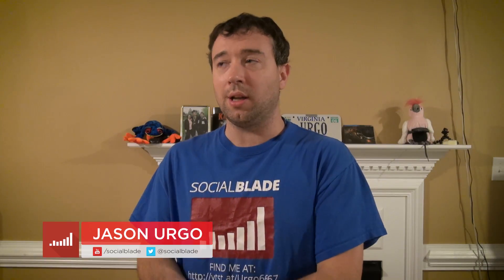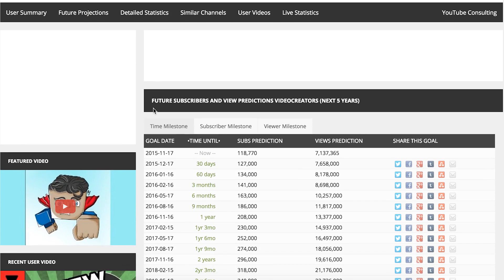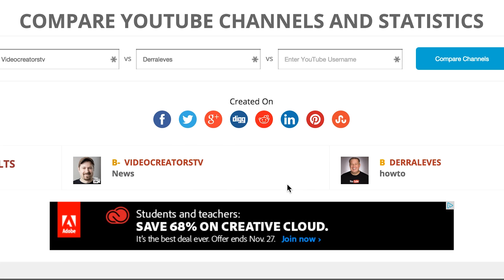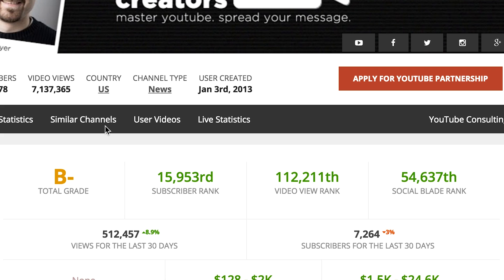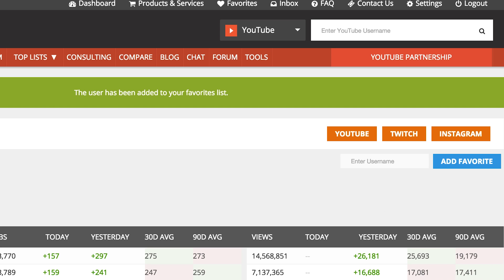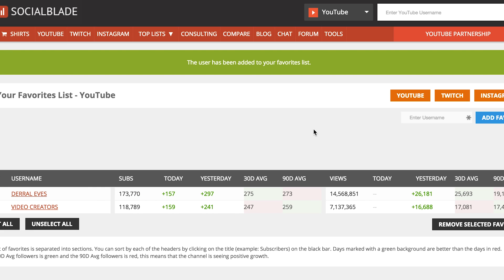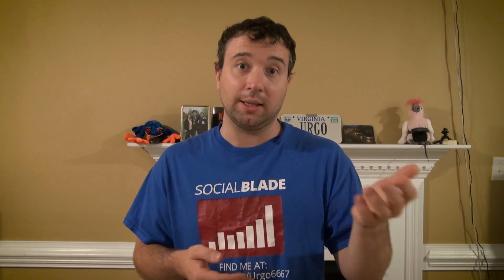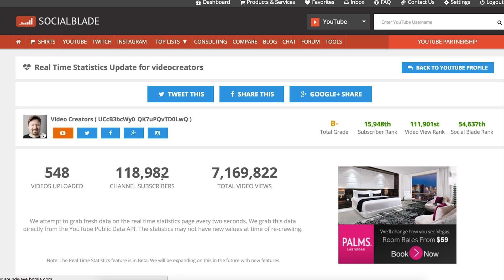5 FREE Ways to Improve your Channel with Socialblade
Socialblade is a great free tool you can use to grow and improve your YouTube channel. By viewing both your YouTube statistics and the stats of other YouTube channels you can see what works and what doesn't work in order to make better decisions about your videos. The founder and owner of Socialblade, Jason Urgo, joins us to share 5 ideas of how to use Socialblade as a tool for improving your YouTube strategy.